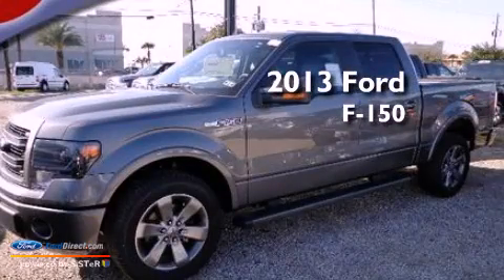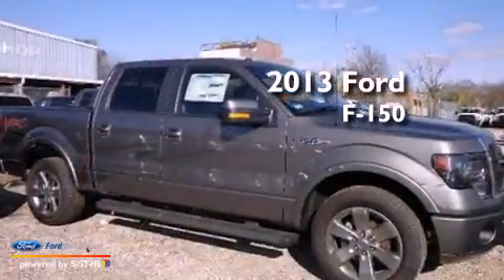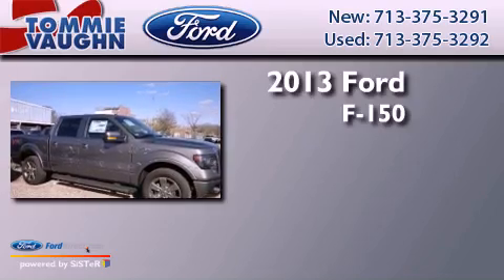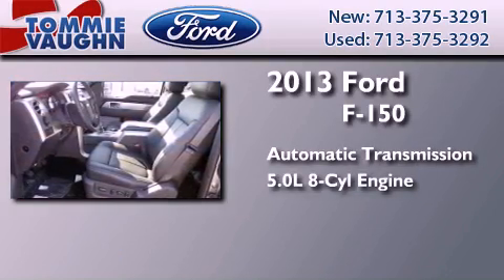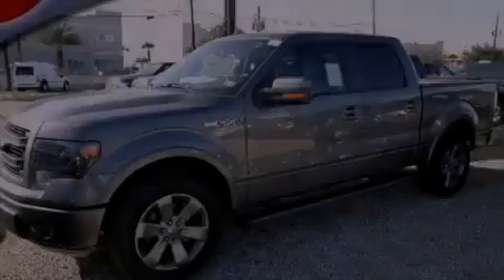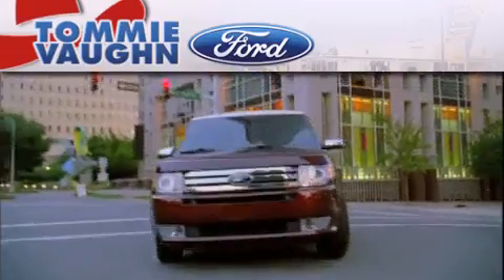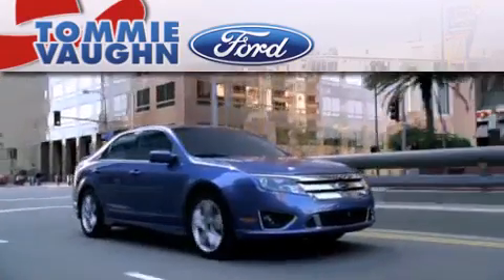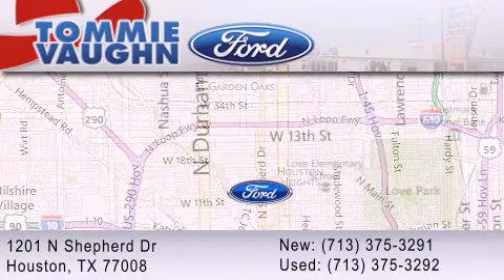2013 FORD F-150 Houston TX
Year : 2013
 Make : FORD
 Model : F-150
 Engine : 5.0L V8 32V MPFI DOHC FLEXIBLE FUEL
 Trans . : 6-SPEED AUTOMATIC
 Exterior : STERLING GRAY METALLIC
 Miles : 25
 Interior : BLACK
 Stock : DKD35794

 1201 N. Shepherd